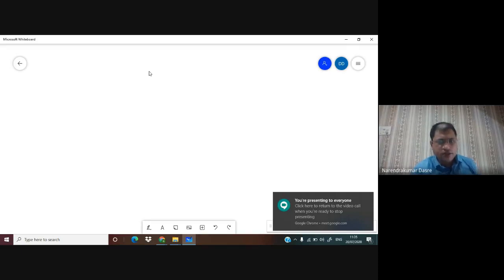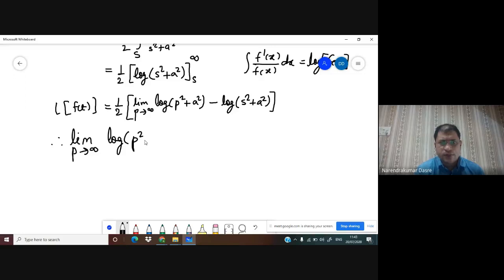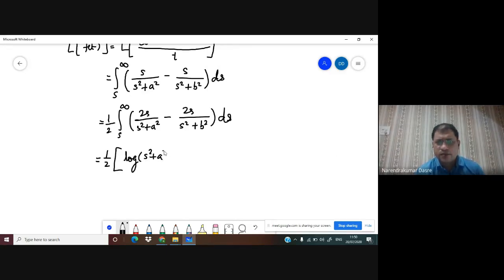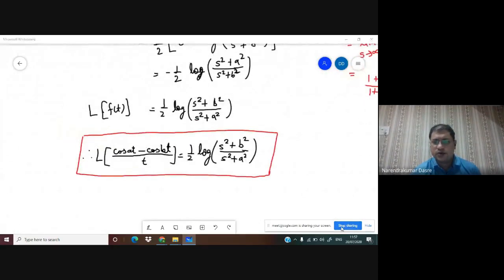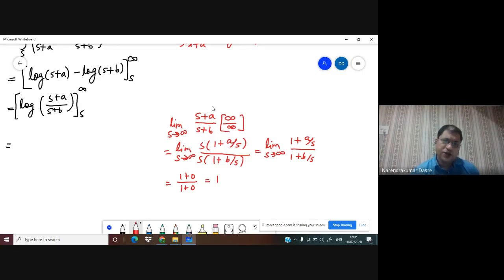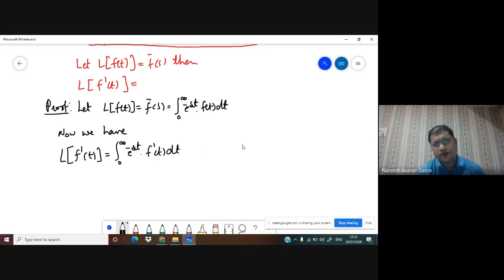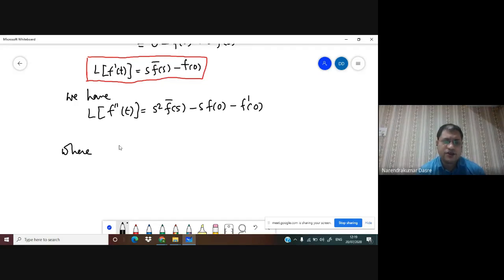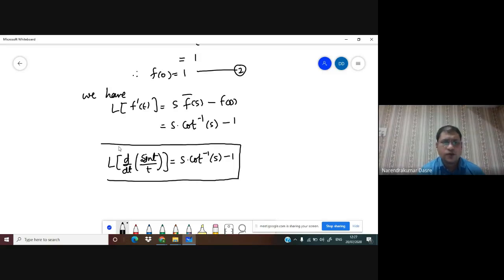Laplace Transform Lecture 4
More examples on division by t property and Laplace transform of Derivative is discussed in this lecture.